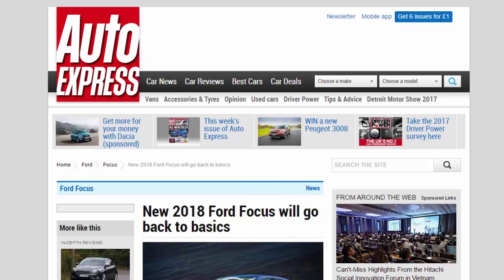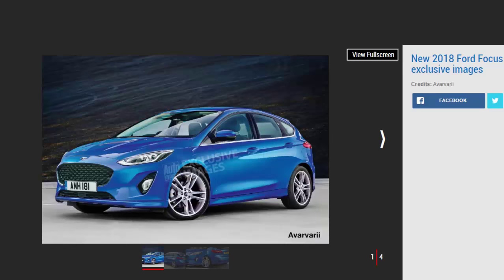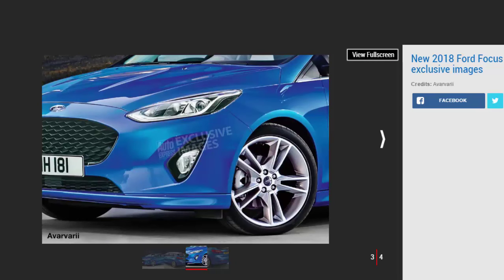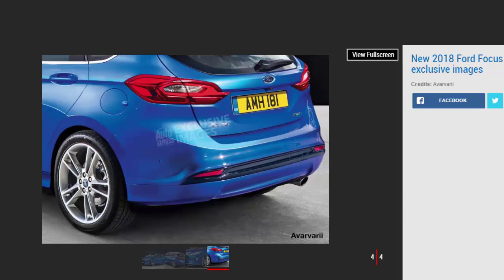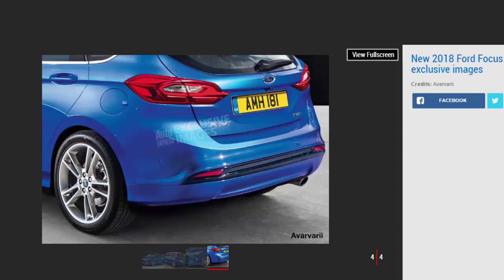Car Review - New 2018 Ford Focus Will Go Back To Basics - Read Newspaper Tv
Read newspaper:
Car review - New 2018 Ford Focus will go back to basics
Source: autoexpress.co.uk